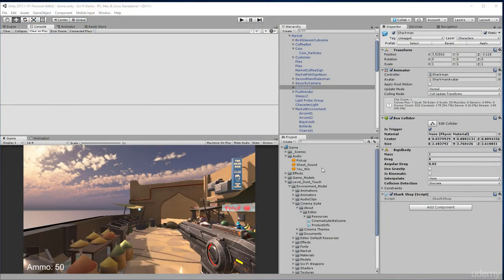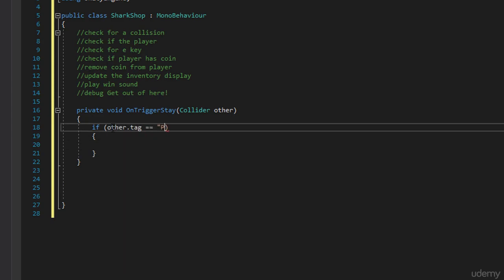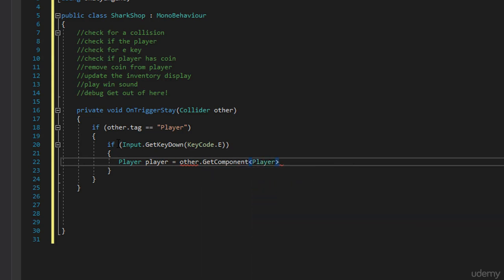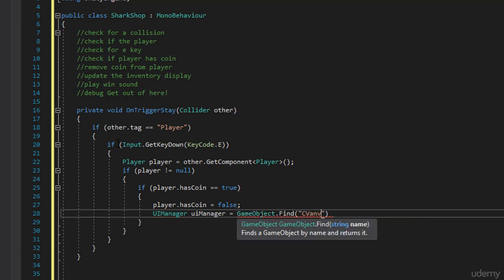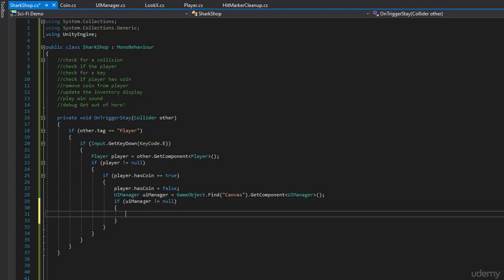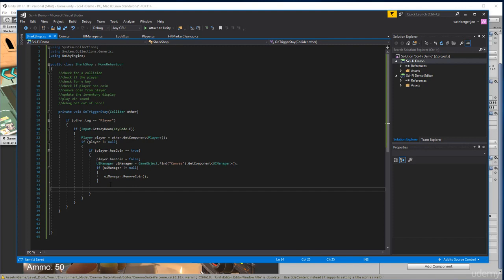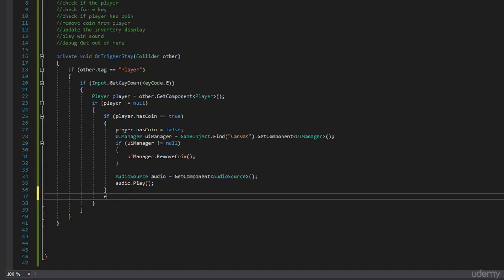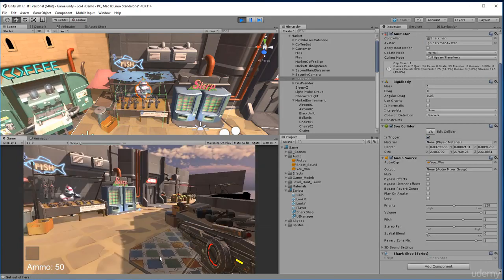4 Challenge Review Shop System